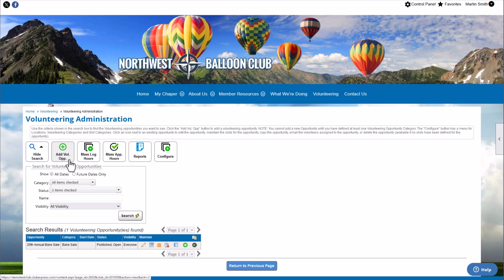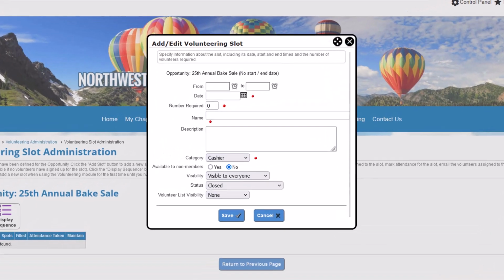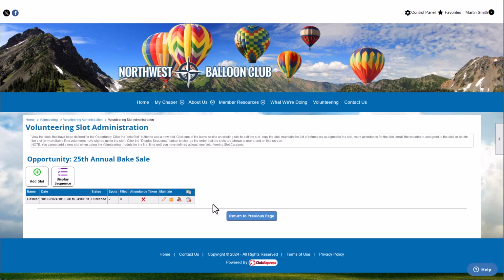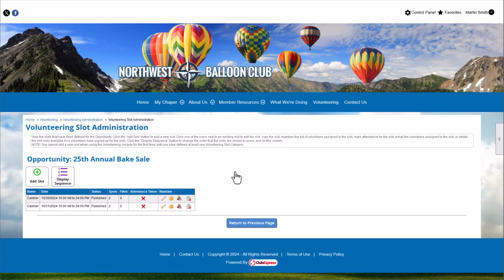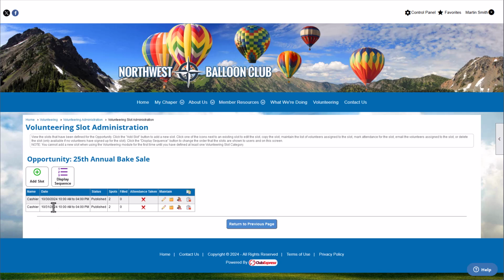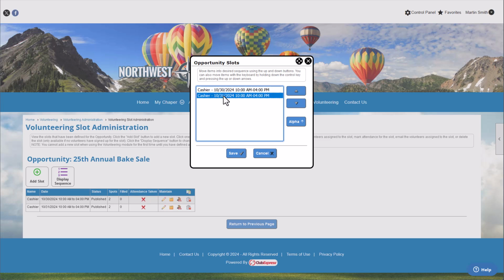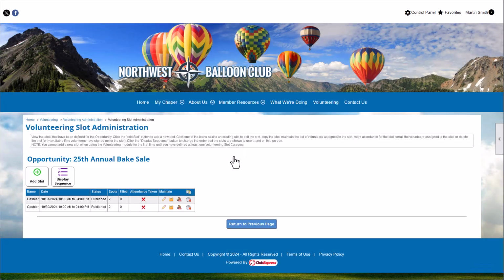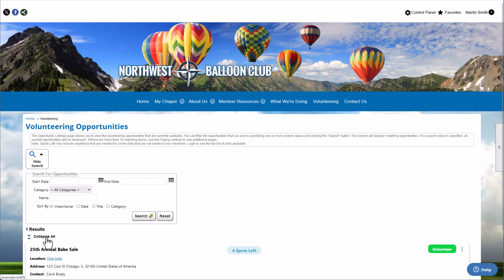ClubExpress Tutorial - Adding Volunteer Slots